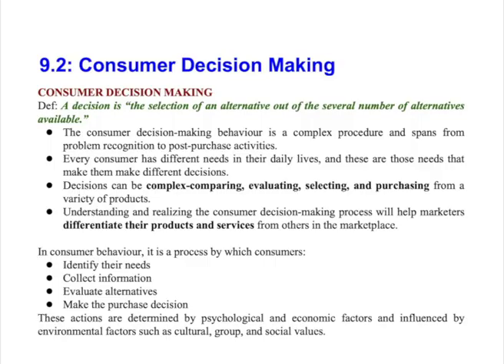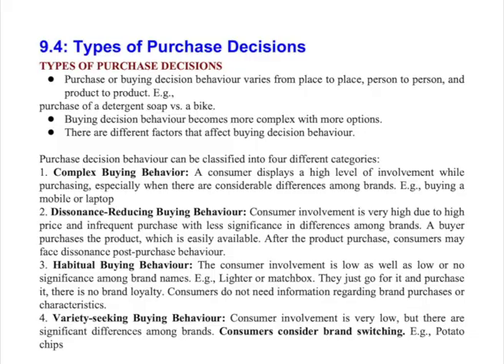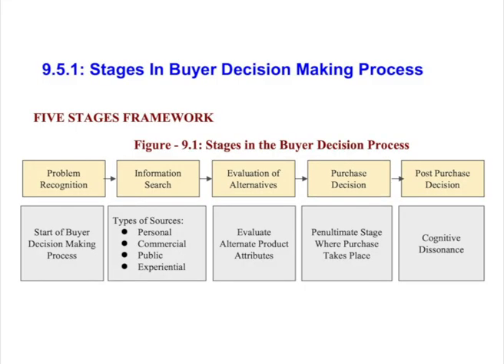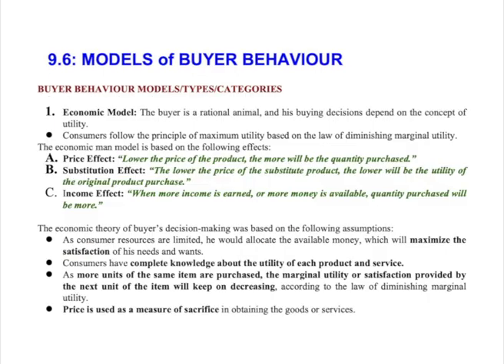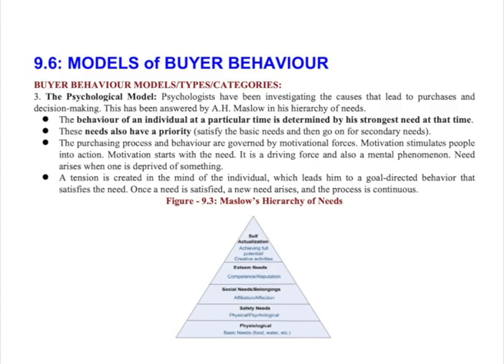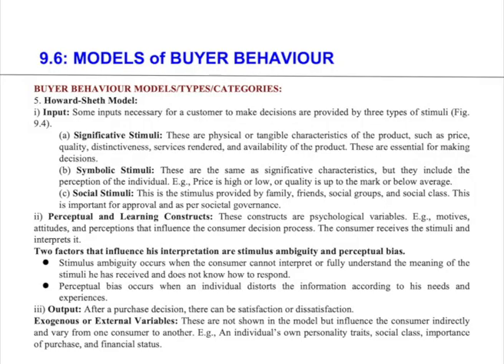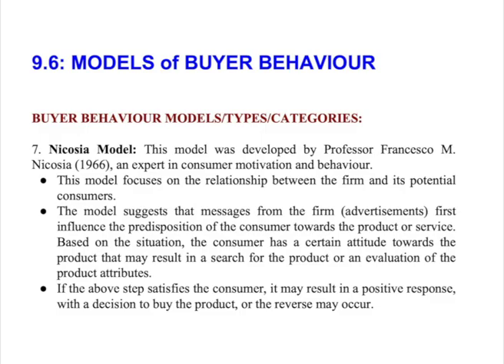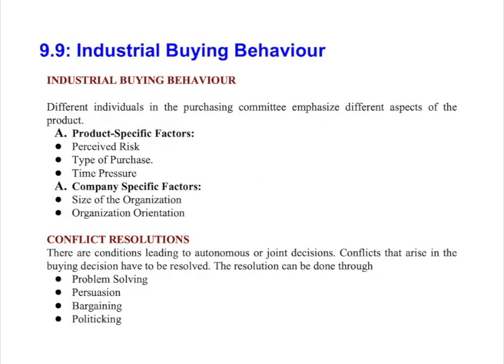BRAOU MBA 1st Year 2nd Semester: Models of Consumer Behaviour